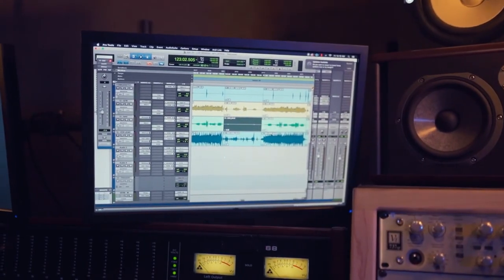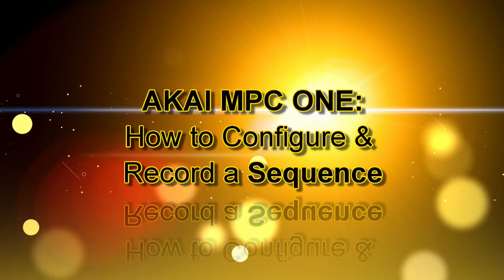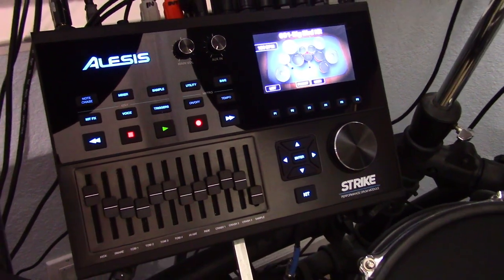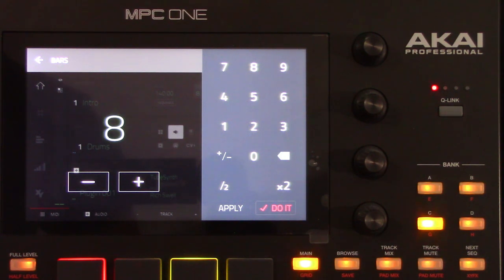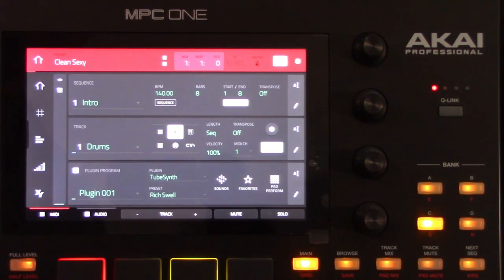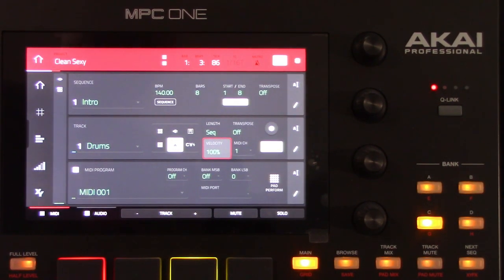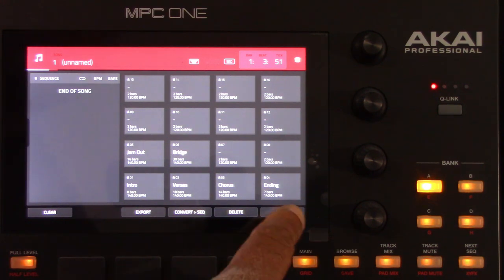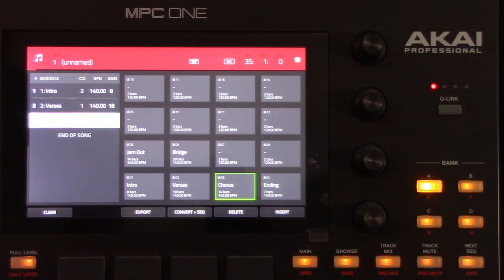AKAI MPC ONE Sampler & Hardware Sequencer: Sequencing Parts & Arranging Songs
MPC One packs a lot of features and workflow tools into 1 powerful unit. It contains beat programming, editing, mixing FX, instruments and so much more. I walk you through my workflow for sequencing parts and song arrangement, so you can get an idea of how that may work for you. Watch all of this presentation now to get the information you want and deserve.